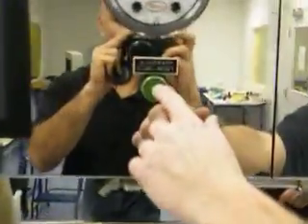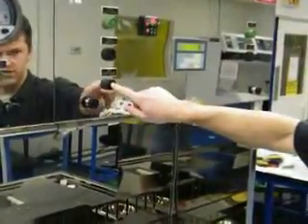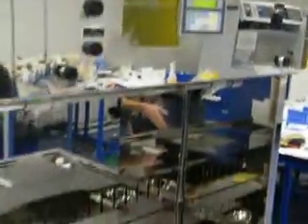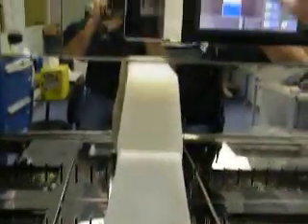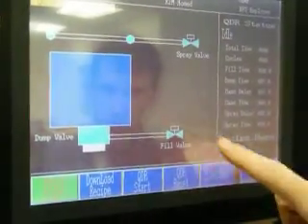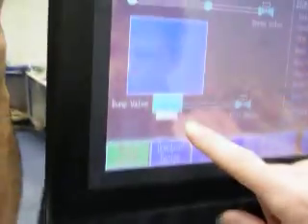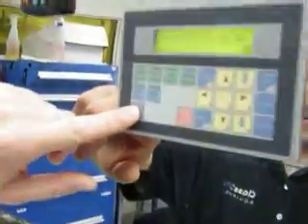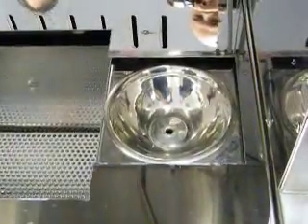Wet Bench refurbished by ClassOne Equipment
This video shows a Reynoldstech Wet Bench refurbished by ClassOne Equipment.  ClassOne added a robot for automatic cassette handling and this wet bench went through a full refurbishment process at ClassOne in Atlanta, GA.  This Wet Bench was delivered to one of the world's leading semiconductor fabs.